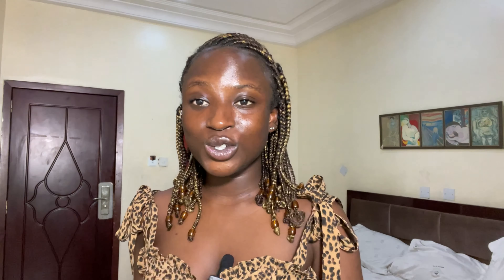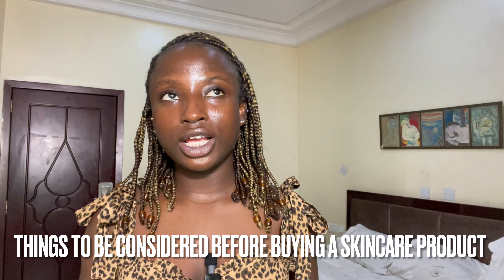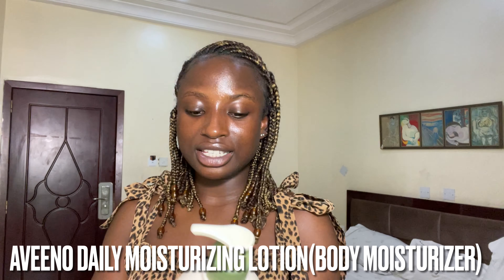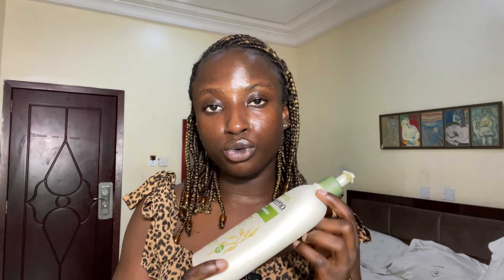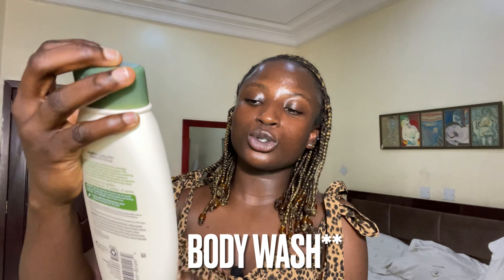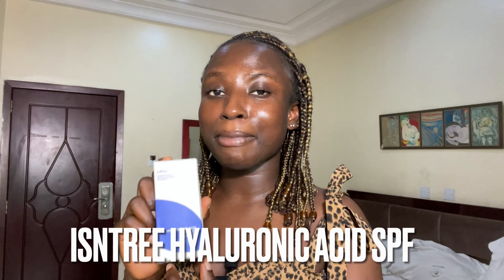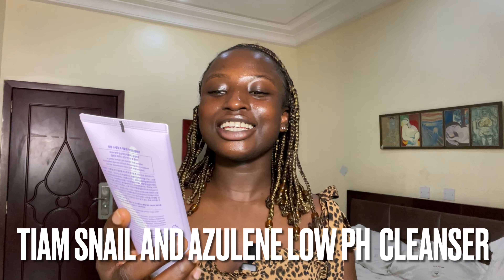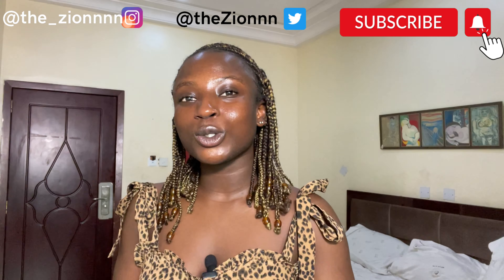SKINCARE HAUL|| UNBOX WITH ME|| NEW SKINCARE PRODUCTS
Unbox with me😍 Excited about this Skincare Haul cause I added some new products in my routine which I can’t wait to try 💃🏾💃🏾
✨First is the @aveenous daily moisturizing wash which I had added to my routine to treat dryness.
✨Also excited to try out  @tiam_global low ph cleanser which is a gentle cleanser that maintains and hydrates the skin barrier.
✨I’ve always had @cosrx advanced snail mussin which is an holy grail essence that smoothens and hydrates my skin.
✨Next is the @cosrx Aha & BHA Clarifying Toner which I’ve always wanted to try out in exfoliating my skin.
✨We also have the @isntree hyaluronic acid watery SPF which is a moisturizing Sunscreen I’ll be trying out.
✨I’ve always kept uneven tone in check with @goodmolecules discoloration correcting serum😍
✨Next is @cosrx oil free ultra moisturizing lotion which soothes and calms my skin immediately 😩
✨Lastly we have the @vibrantglamour.official.store retinol eye cream which I just added to my routine as well.

🛒You can shop these products and other safe authentic skincare products @derm_mart 🛍on instragran

Let’s know if you’ve tried any of these products out in the comments below 👇🏾

Music credit-Ben Sound